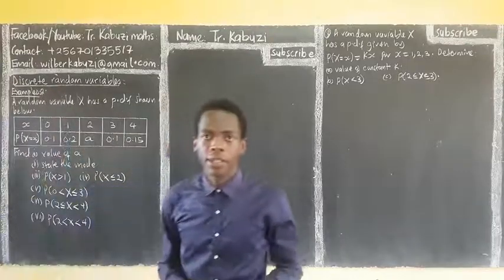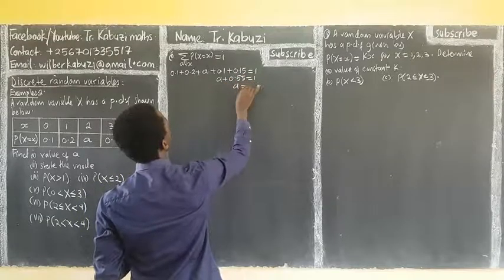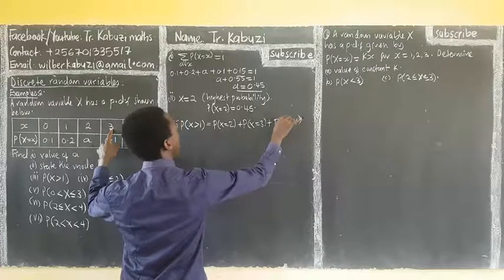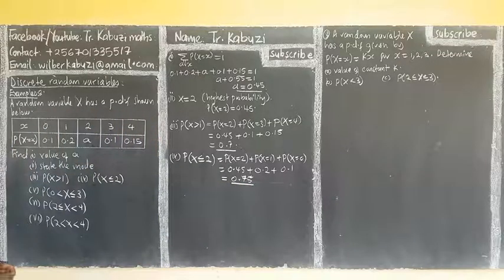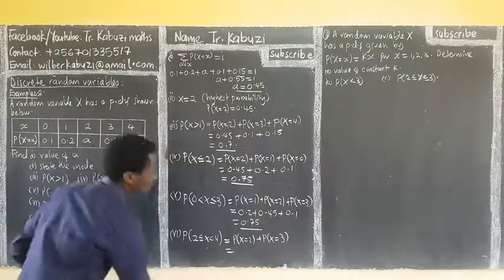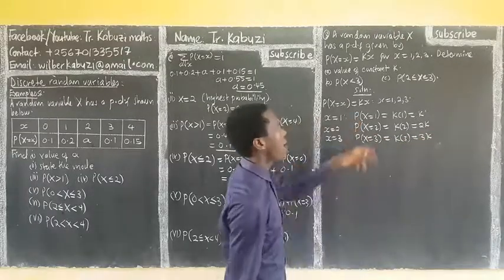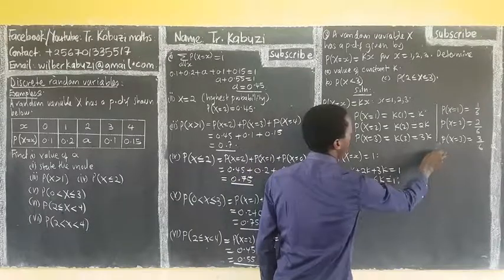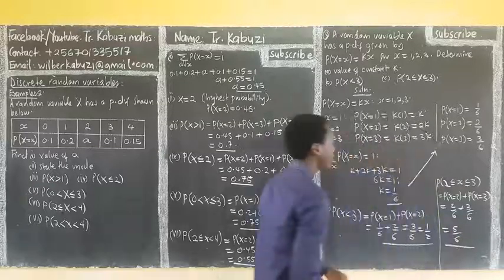finding constants in discrete........africastruggle.